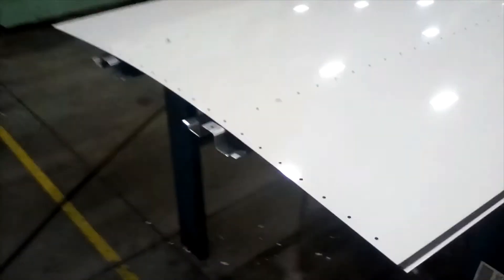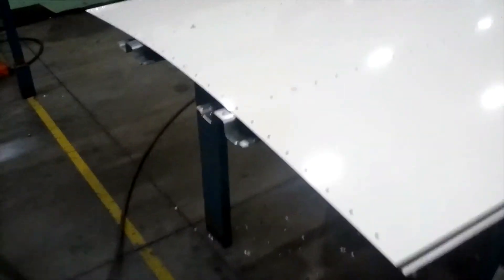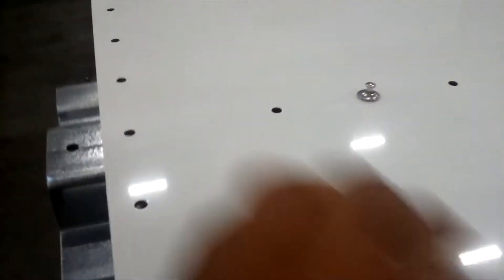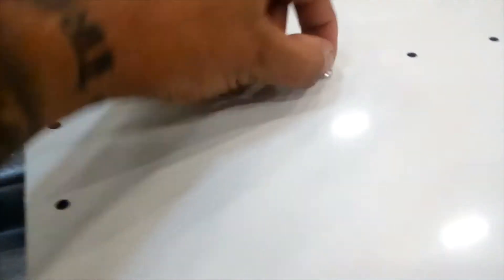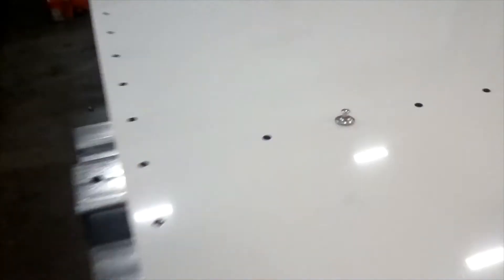drive rivet improvement